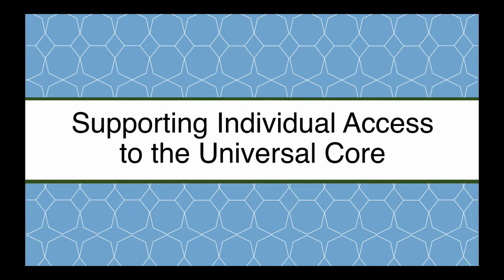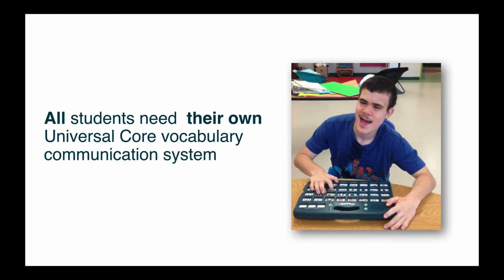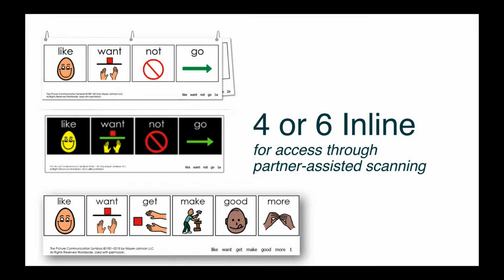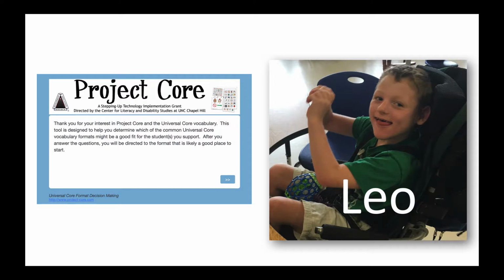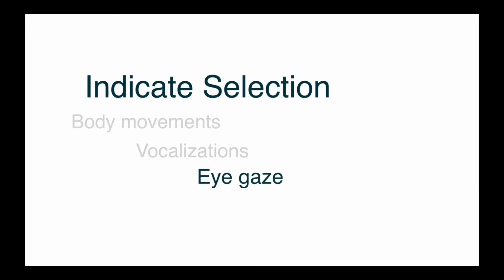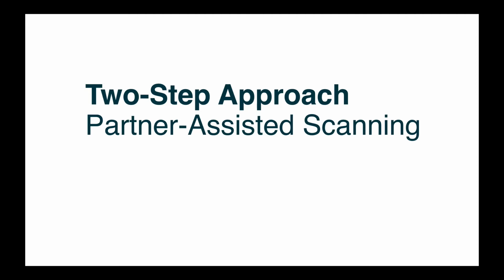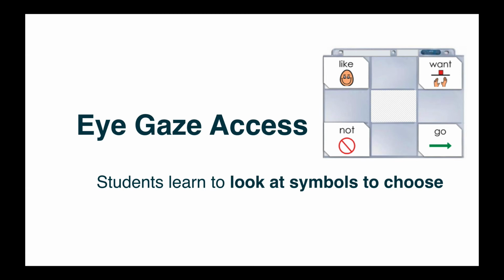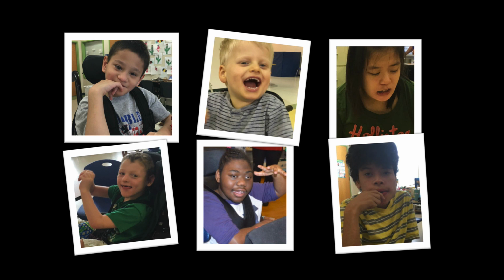Supporting Individual Access v2